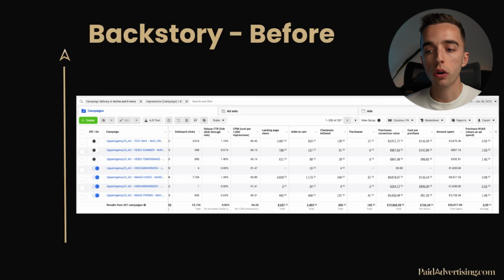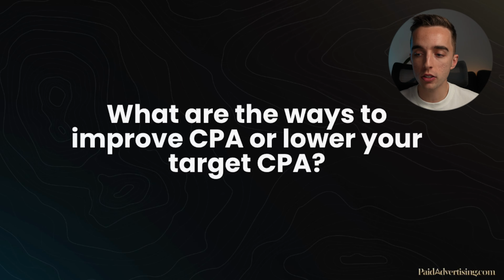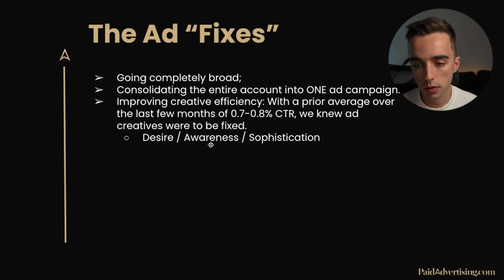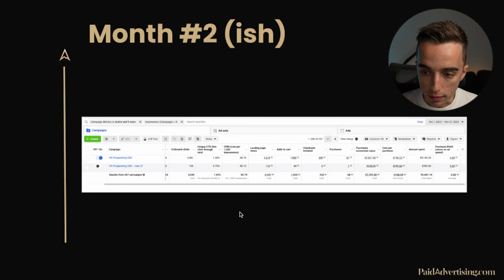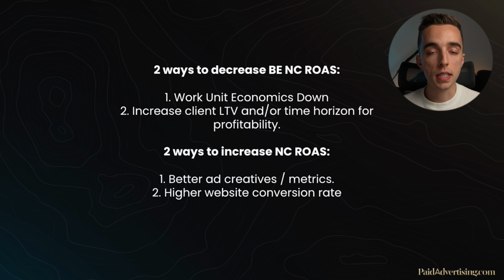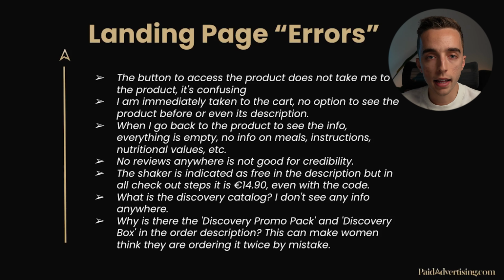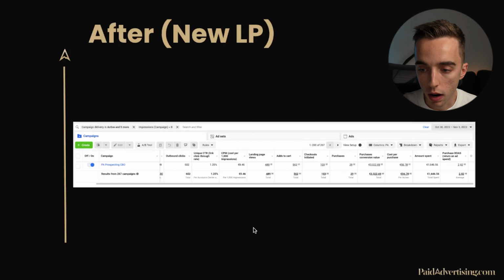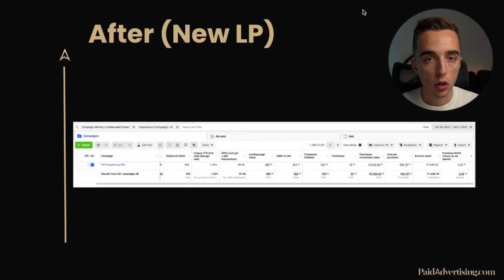How To Instantly Lower Your Meta and TikTok CPA!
Would you like to discover a game-changing strategy to slash your Meta and TikTok CPA instantly? Great!

In this video, I share the exact method that led to a remarkable drop in our client's CPA from 136 Euros to an impressive 54 Euros.

You’ll learn the secrets to optimizing your ad spend and achieving more cost-effective results for your campaigns.

So, if you don't want to miss out on this essential insight that can revolutionize your advertising game and drive better ROI for your business – watch the video!